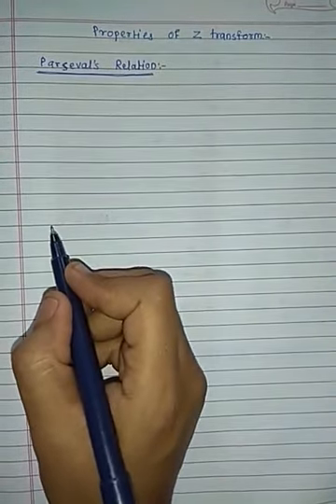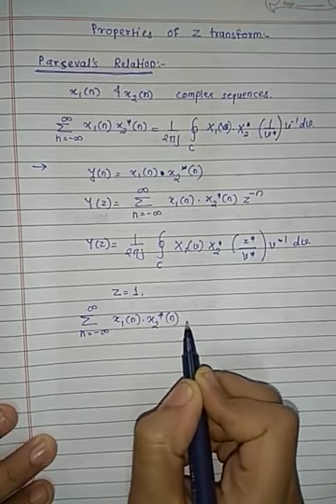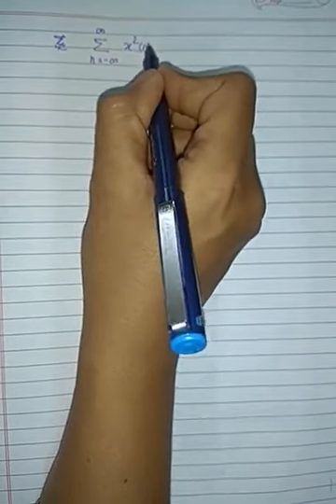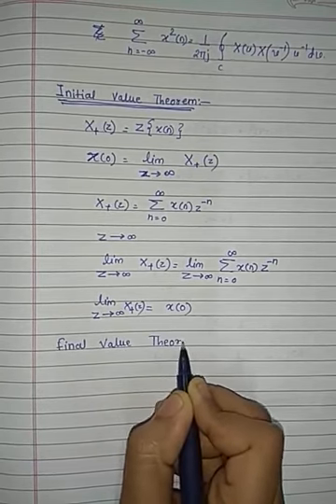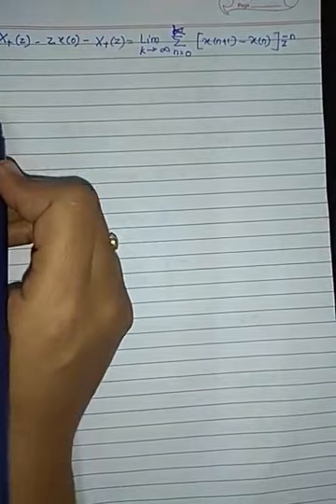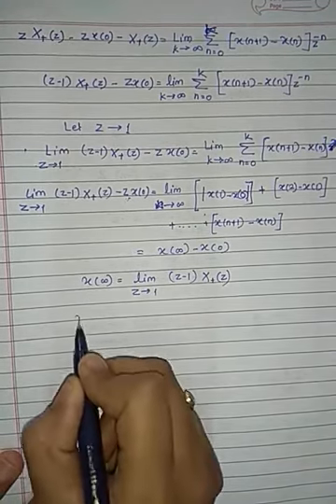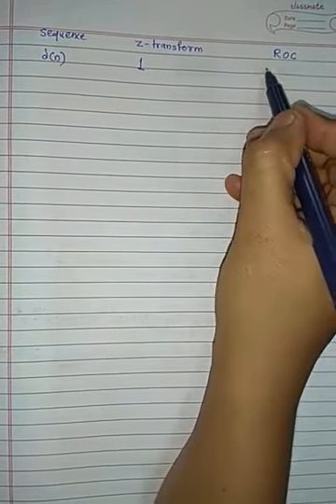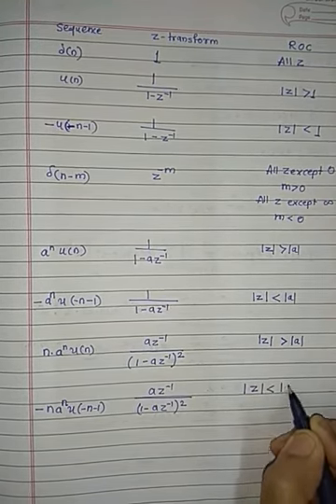Z transform Properties III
Z-Transform
In this Video we discussed About some of the properties of the Z-Transform